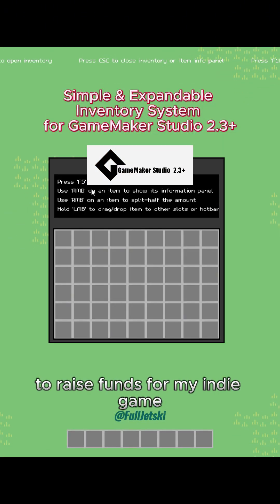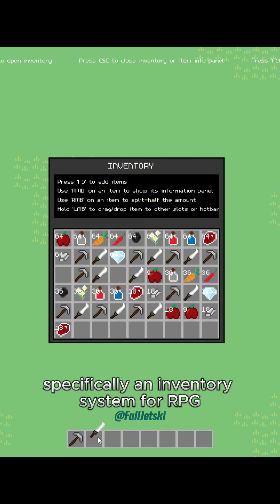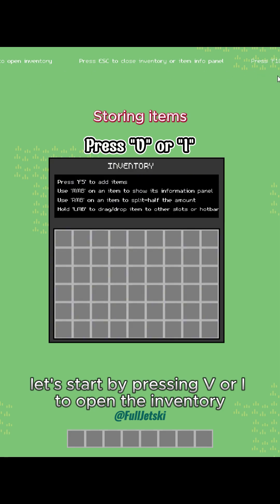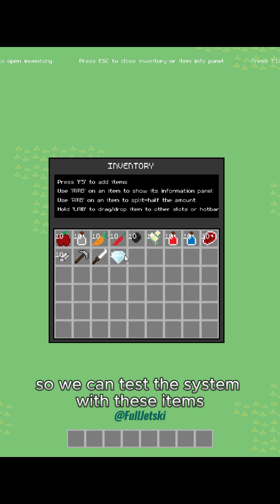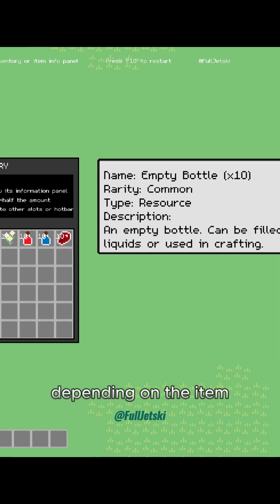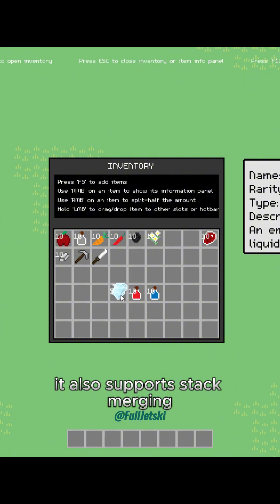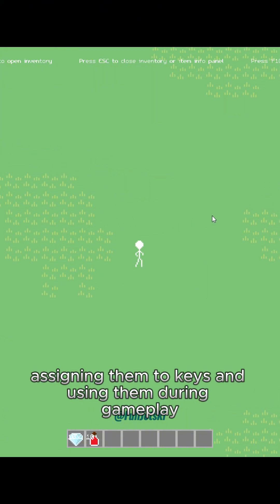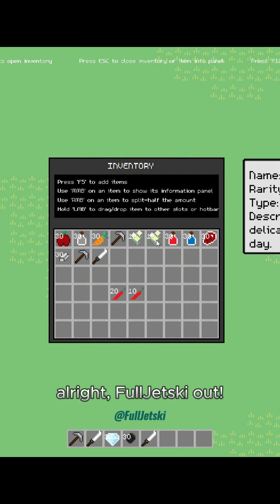Inventory System Code Assets available on itch.io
Hi! I'm an indie game developer working on a pixel RPG series called Weirdest World, with the first title in development - Weirdest World: Red Crisis (in development)

To help fund the project, I'm offering code asset I've developed during production starting with this inventory system. I hope you like it.

credit to Daniel Linssen for font m5x7.
credit to background music: New Beautiful Day.